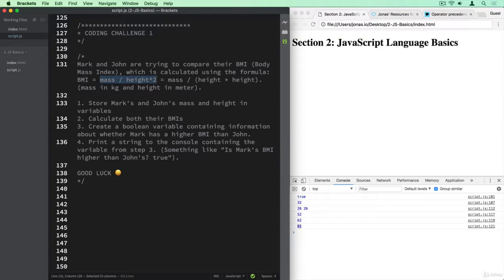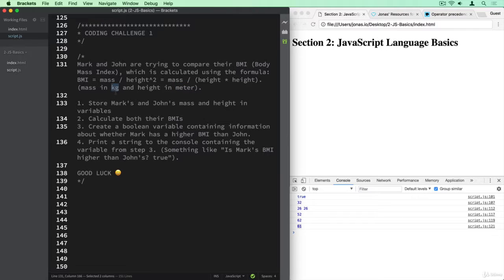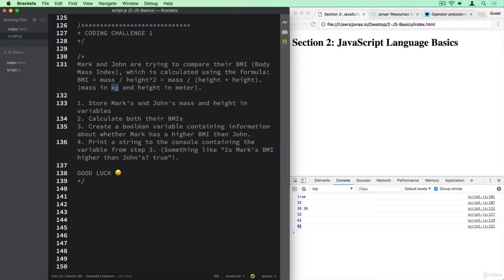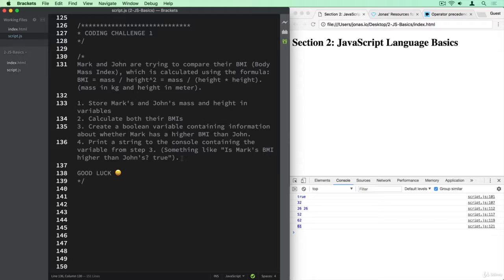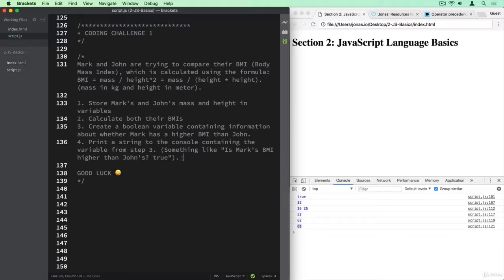012 Coding Challenge 1